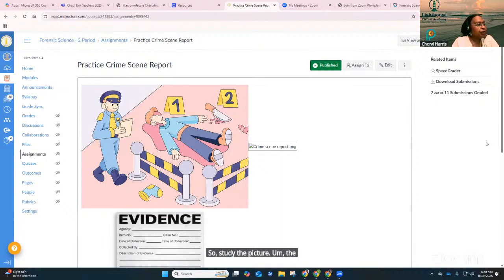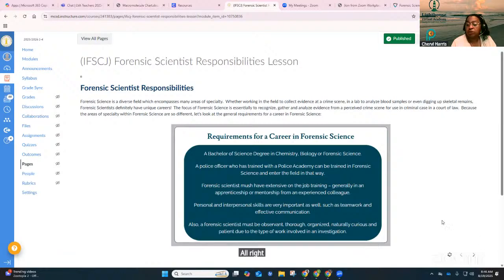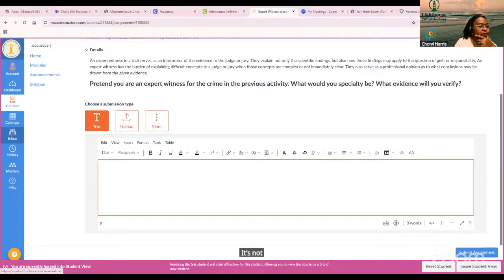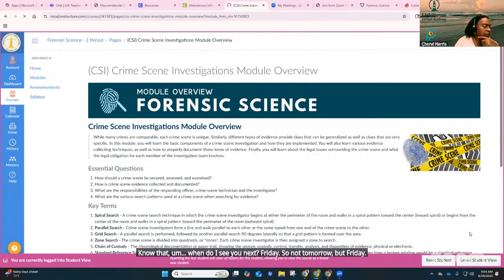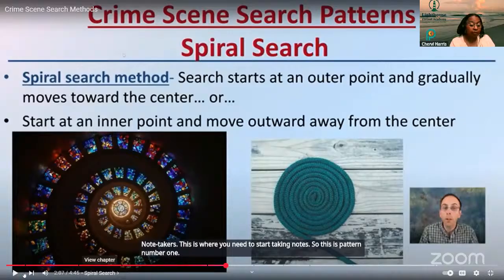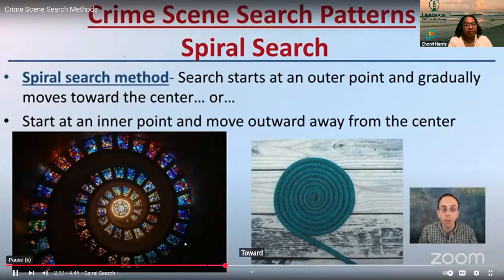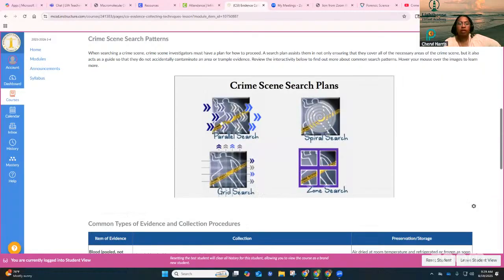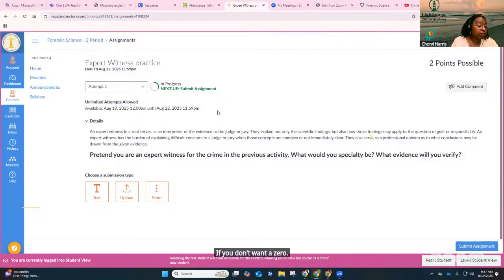Ms Harris's Zoom link